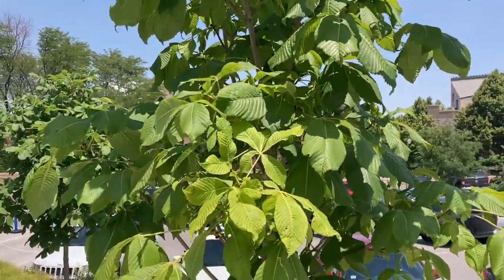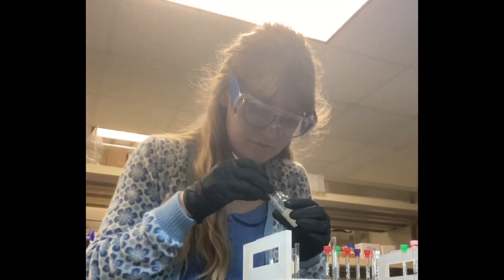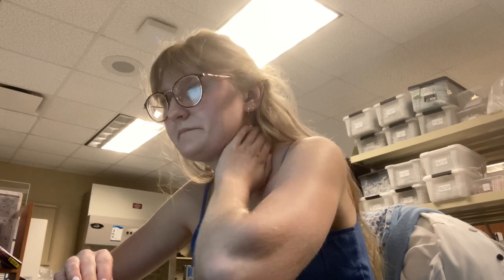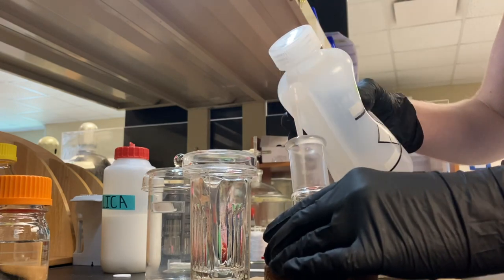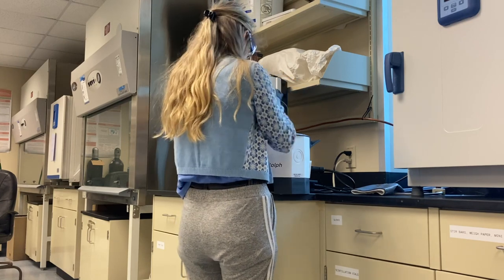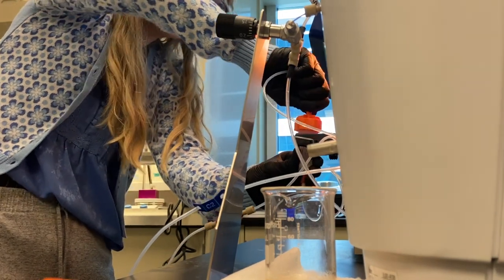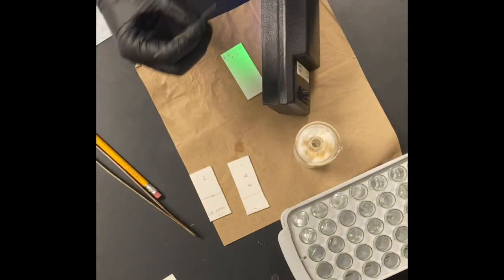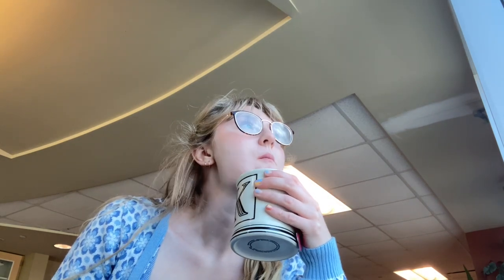A Day in the Life of a Lab Tech | first job, chemistry research, & slow lab days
What a typical day is like working in the world of chemistry research!